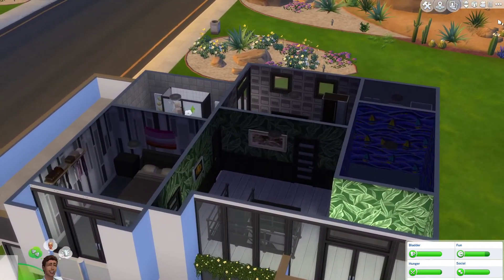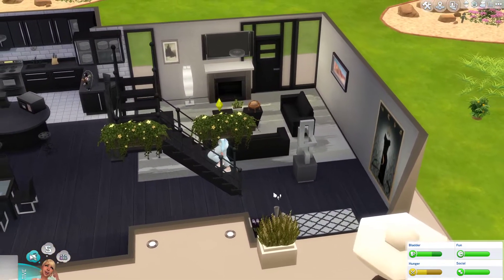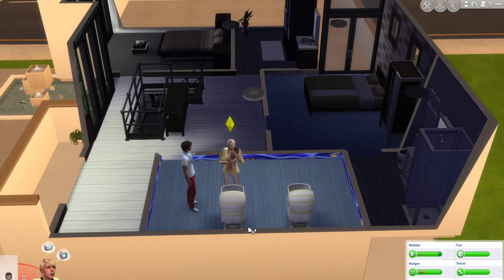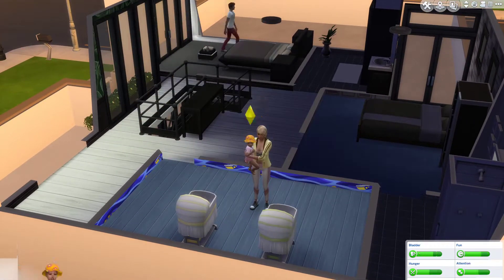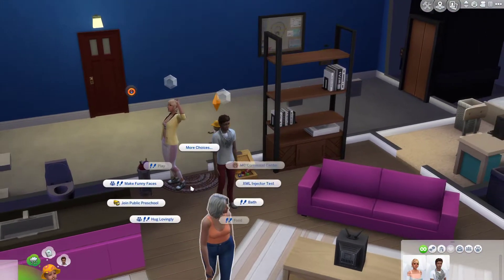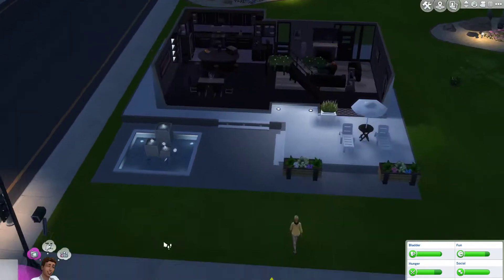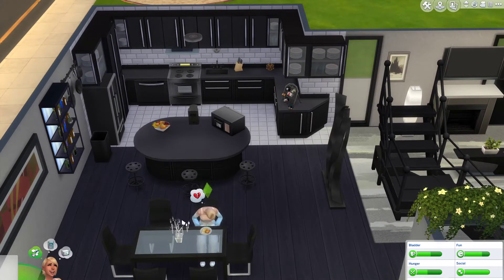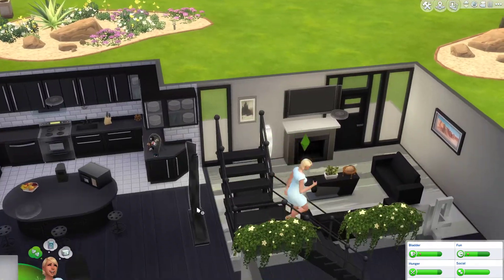The Sims 4: BitLife Controls My Sims ~ Part 6